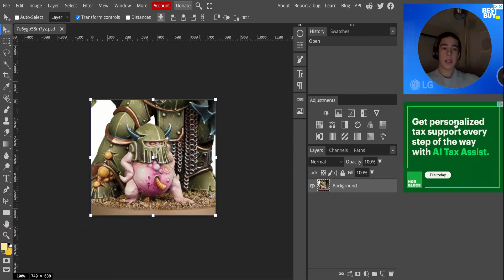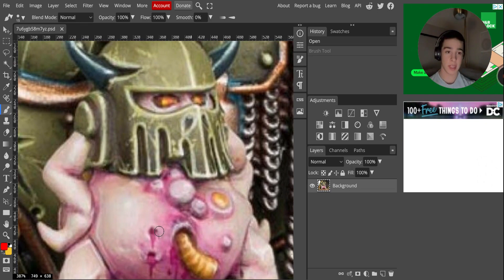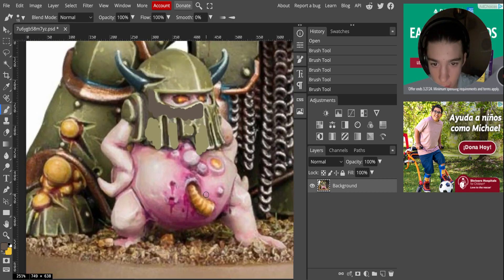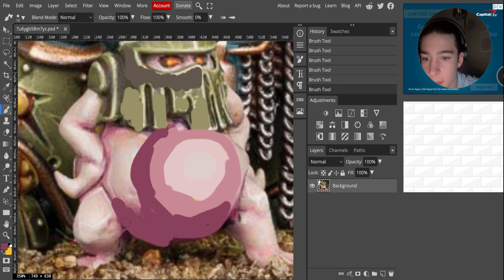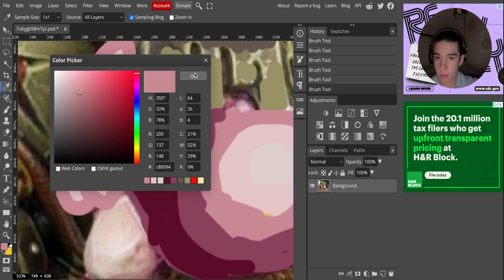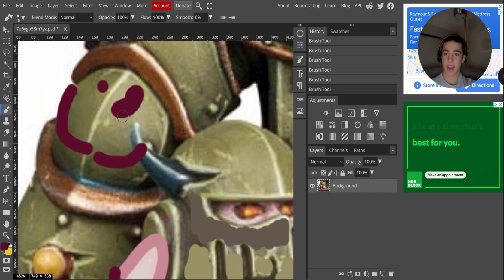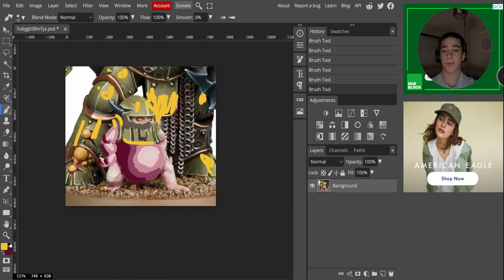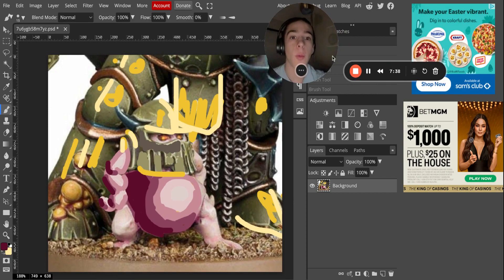How to Highlight Volumes on Miniatures Like a PRO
In this beginner-friendly video, I demonstrate how to highlight volumes using the technique of volumetric highlighting. By prioritizing readability and believability over realism, I show you step-by-step how to highlight different shapes, such as spheres and cylinders, using appropriate colors and placement. This simple skill will greatly improve your painting and take it to the next level.